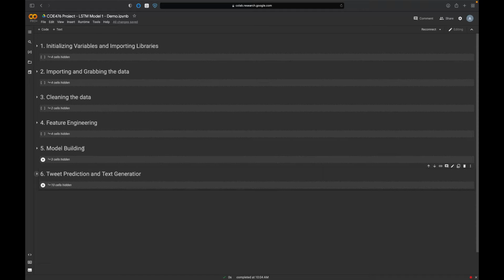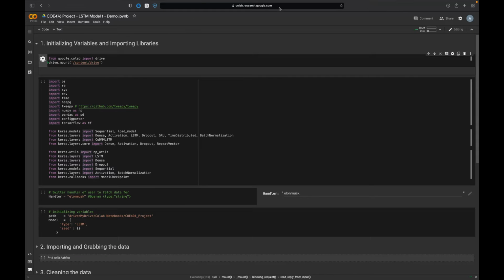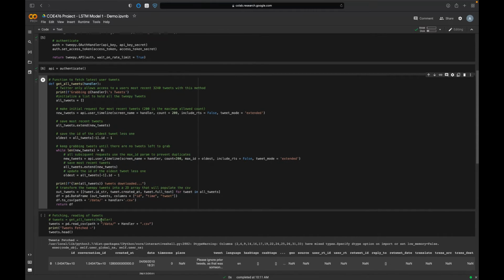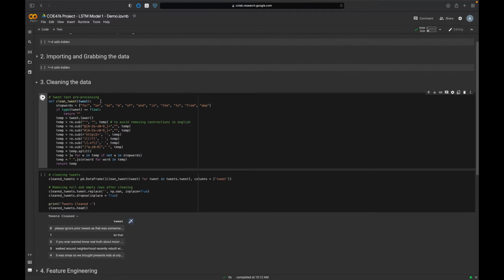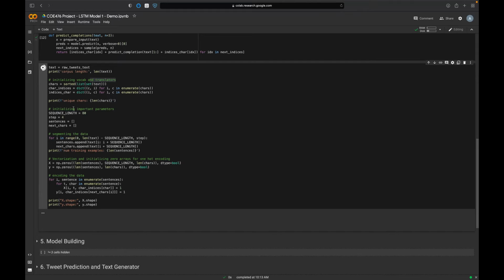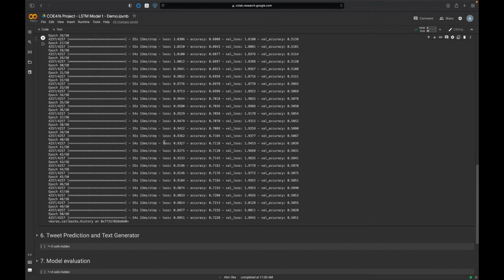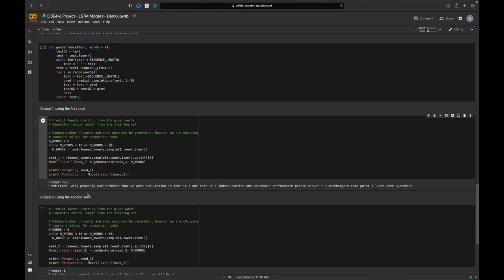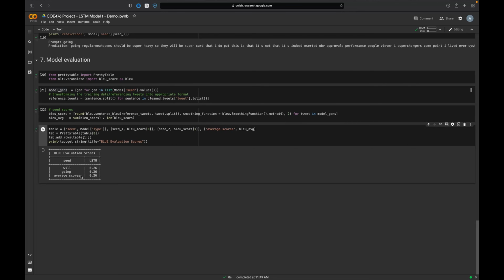AI that generate tweets | Project for COE 476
This is a video of an explanation of our approach to build an AI that can generate tweets depending on the user it was trained on.

This is a group project for the course:
COE476 - Neural Networks Deep Learning

Supervised By professor:
Imran Zualkernan

Organization:
American University of Sharjah